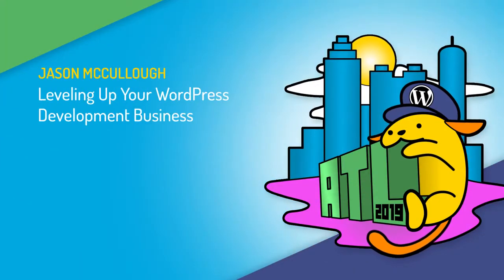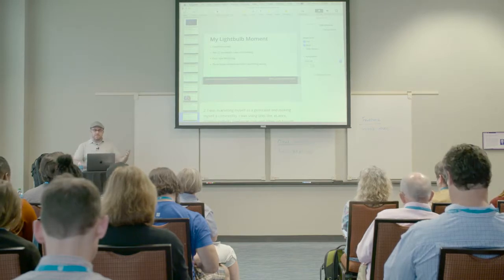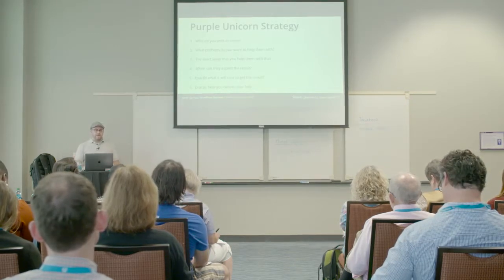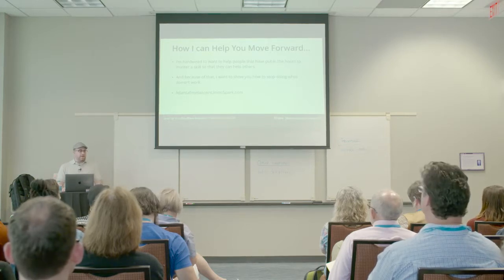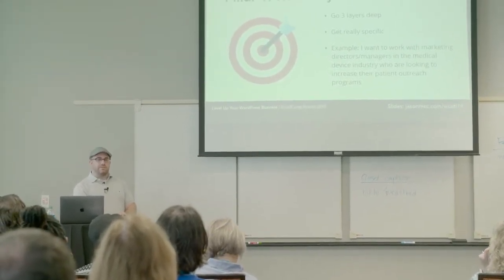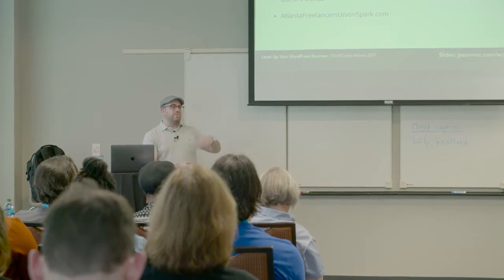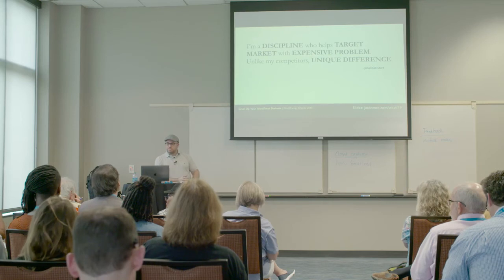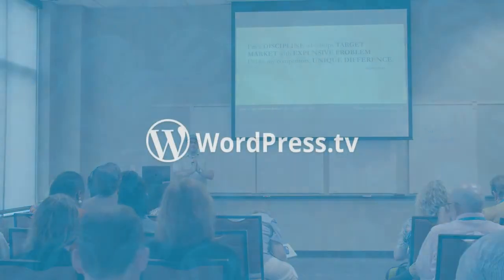Jason McCullough: Leveling Up Your WordPress Development Business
Building your freelance business starts with a purpose and a focused plan for getting there. This workshop is designed to help you set your business goals, and develop the concrete steps you need to take to hit them. By focusing on a few strategic goals, you’ll be able to prioritize your time on the areas that will bring the greatest impact to your business.